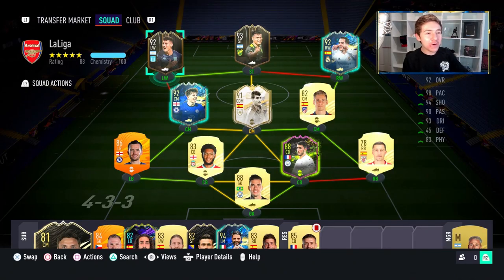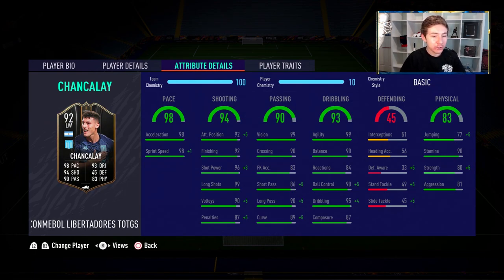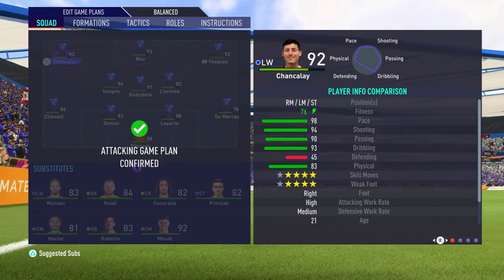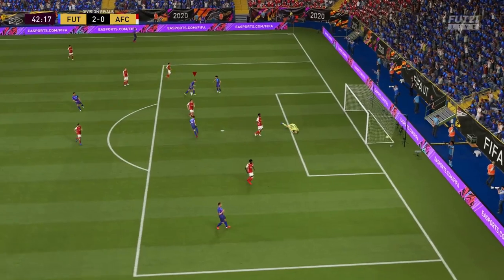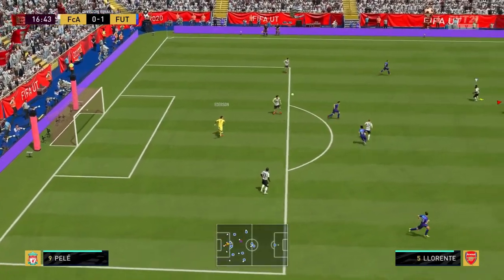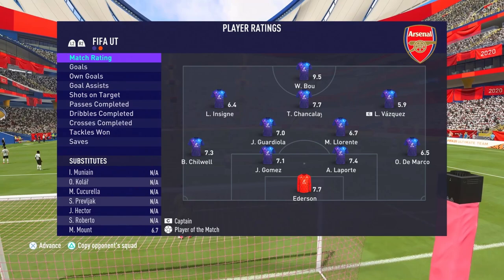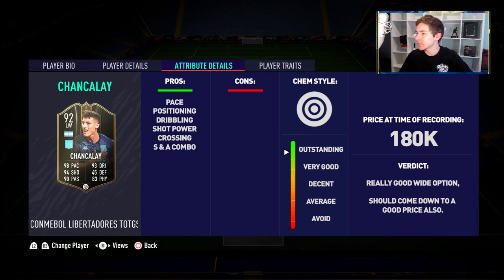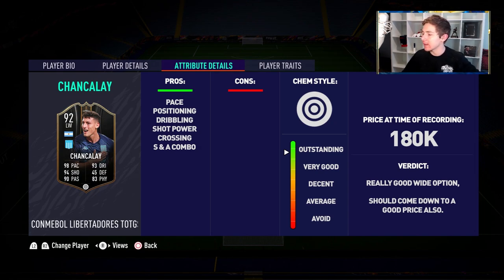TOTGS CHANCALAY REVIEW! 92 LIBERTADORES TOMAS CHANCALAY PLAYER REVIEW - FIFA 21 ULTIMATE TEAM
FIFA 21 CONMEBOL Libertadores Team of the Group Stage Players;
90 Diaz, 89 Arce, 91 Borja, 93 Bou, 86 Valencia, 88 Ortiz, 87 Arias, 92 Chancalay, 89 Lopez, 89 Angileri